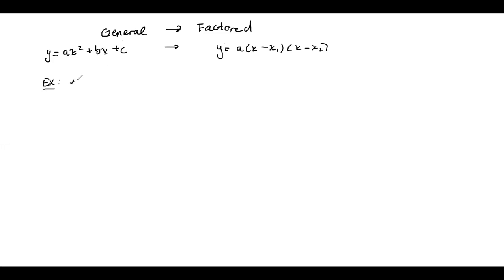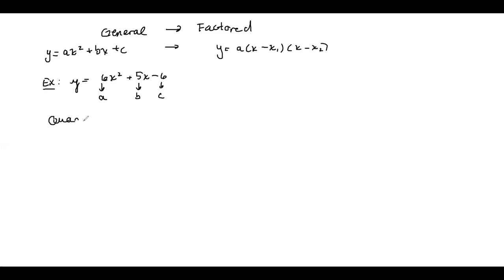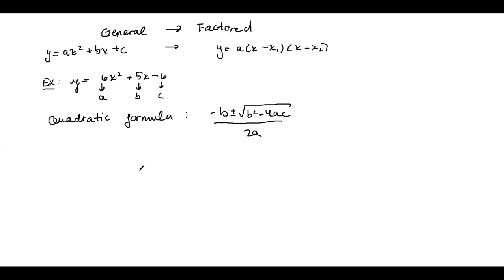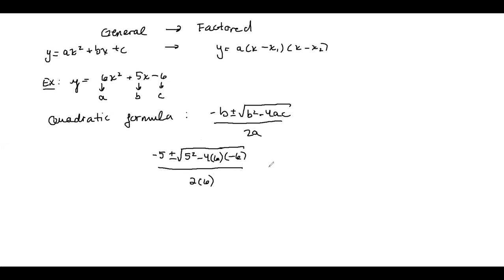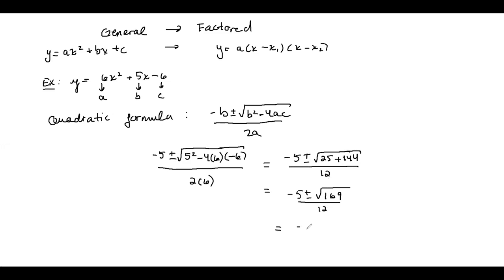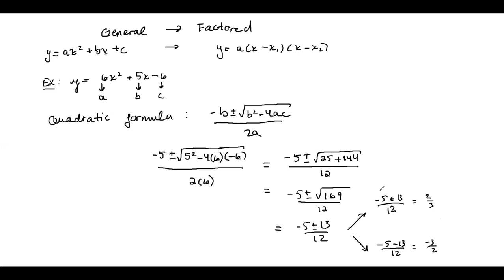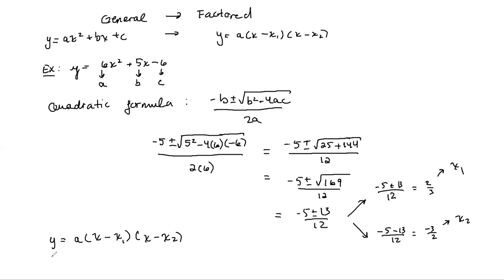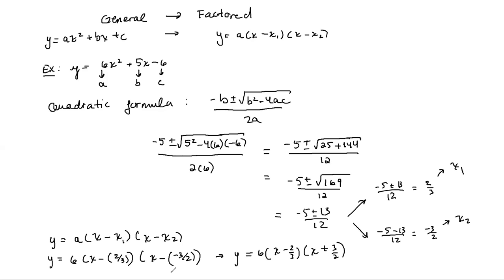Quadratics from general to factored